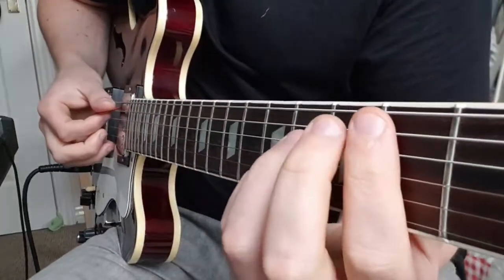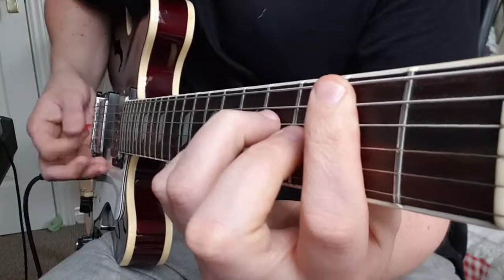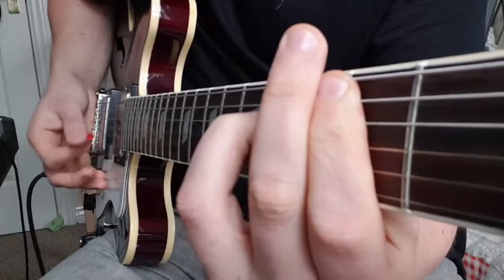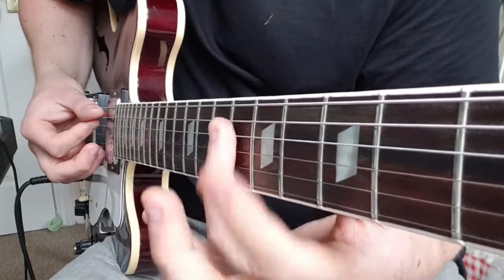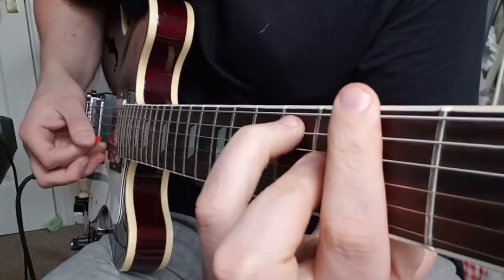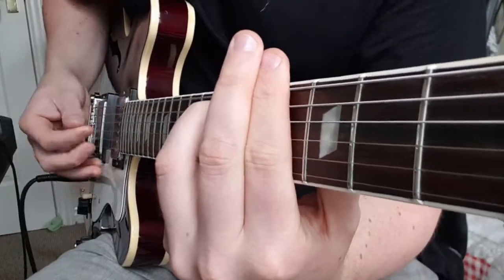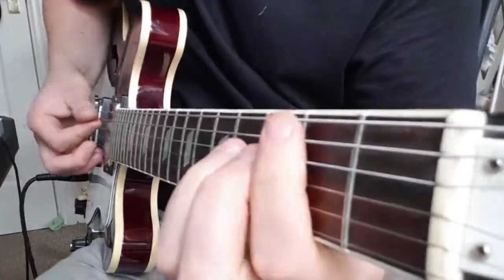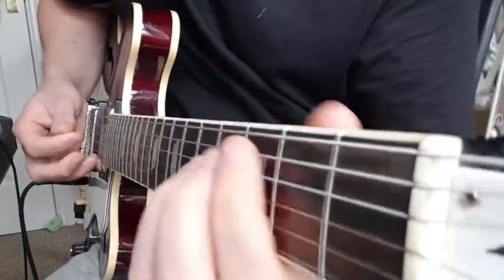The Cars - Drive - Guitar Tutorial